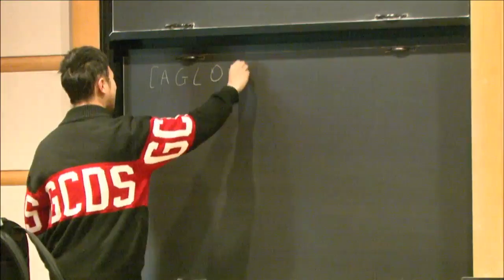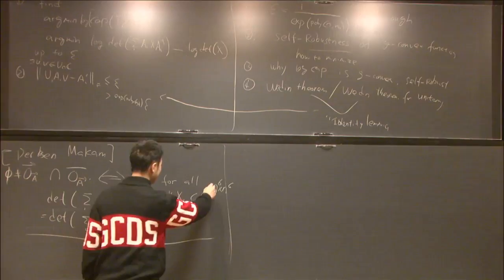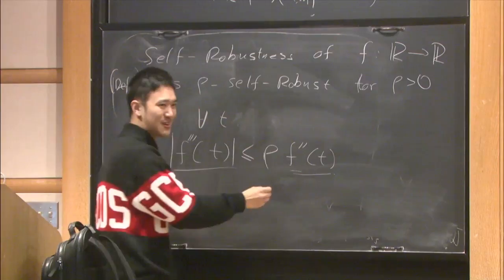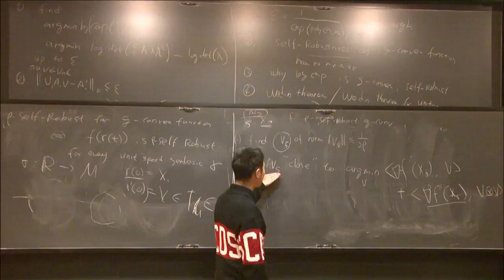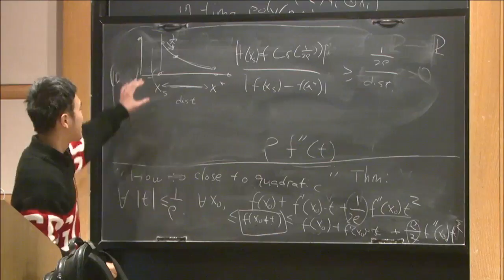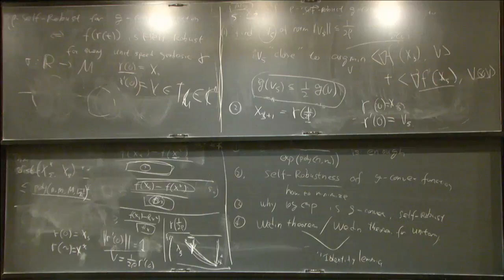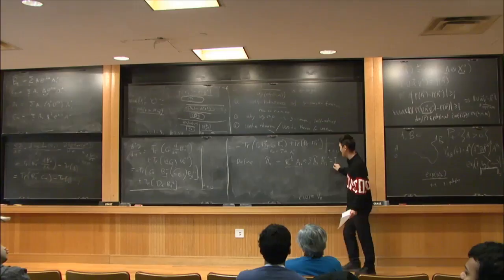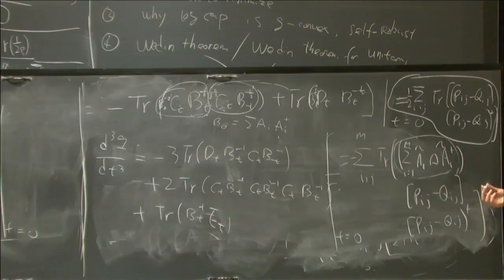Operator Scaling via Geodesically Convex Optimization, Invariant... (Continued) - Yuanzhi Li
Topic: Operator Scaling via Geodesically Convex Optimization, Invariant Theory and Polynomial Identity Testing (Continued)
Speaker: Yuanzhi Li
Date: March 20, 2018